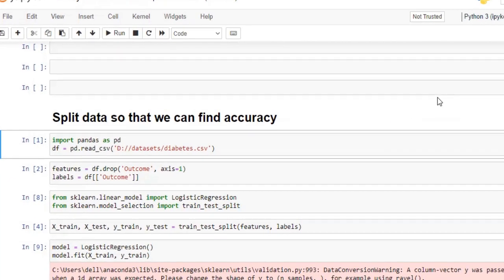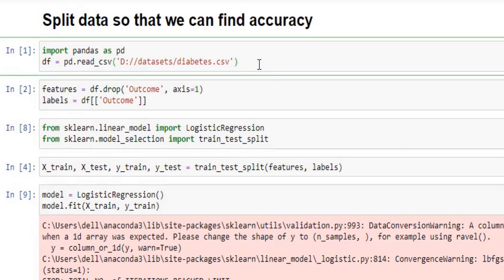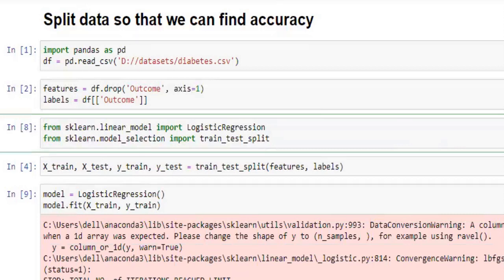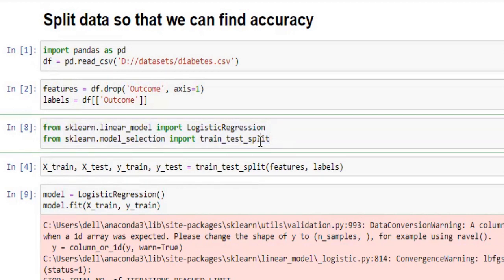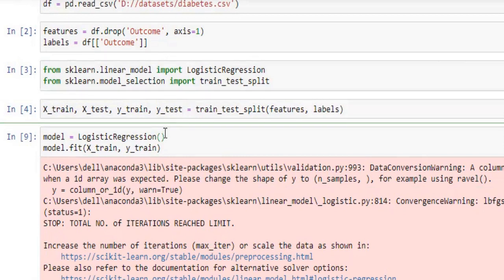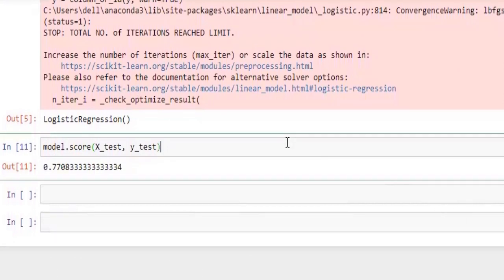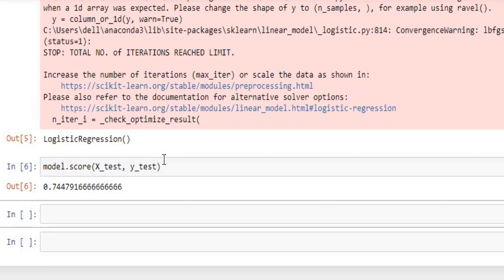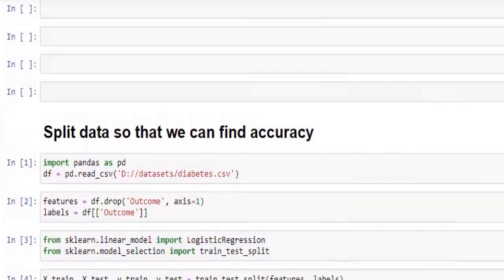Evaluating machine learning model in python, finding accuracy of ml logistic regression model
In this video we will be calculating how good our ml model make predictions. Note that the model we used used in this video is well explained in previous part of this series.